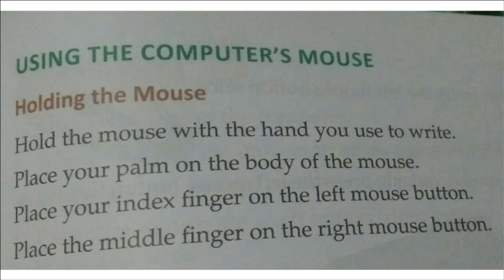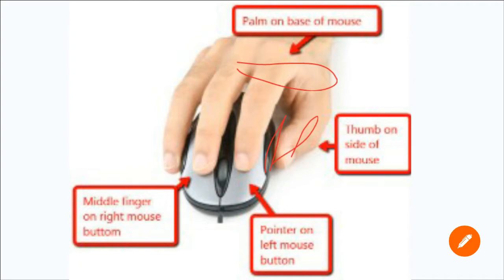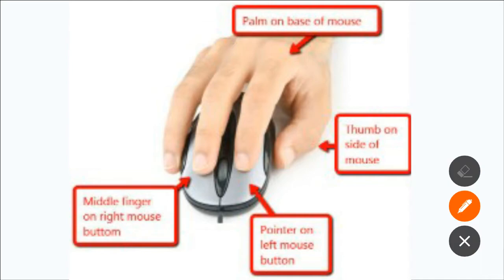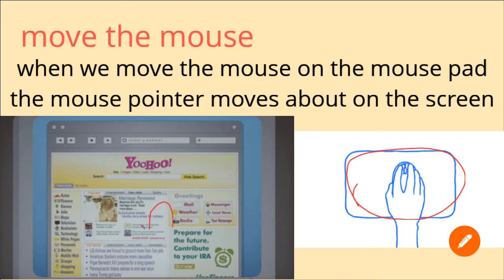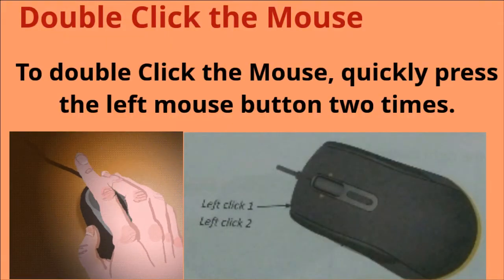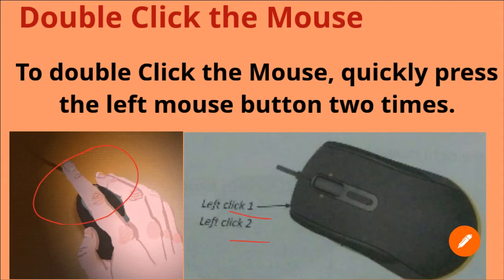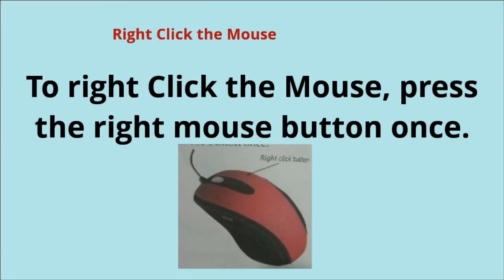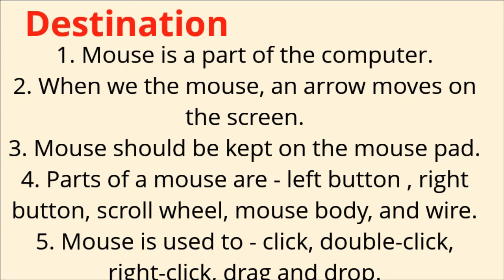4. Using the Mouse (part 2)